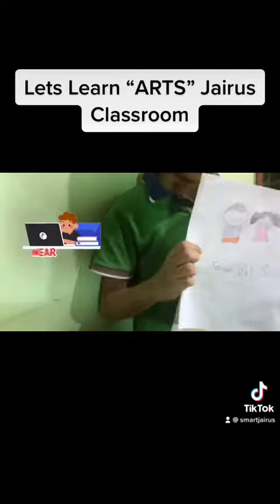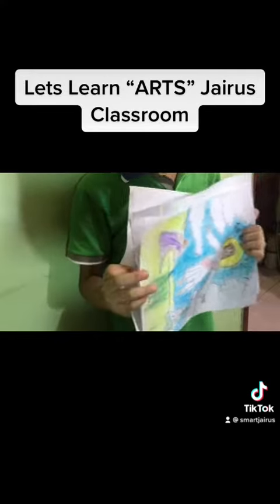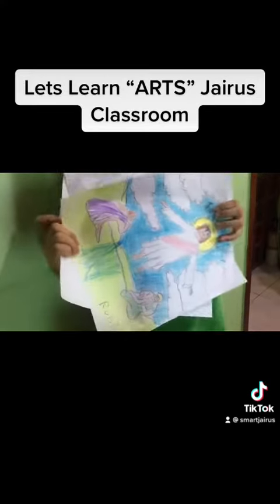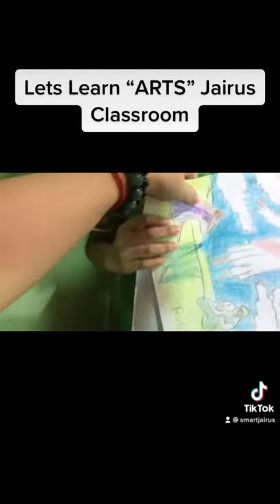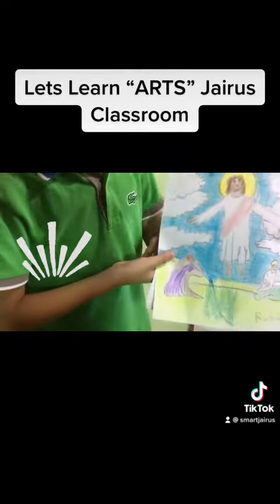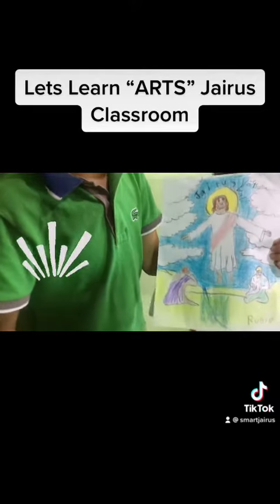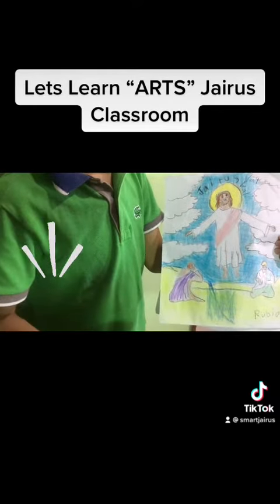Arts class by Jairus Val 8 yrs old